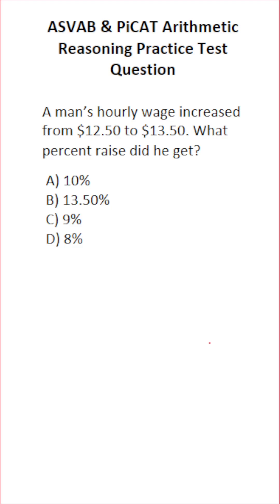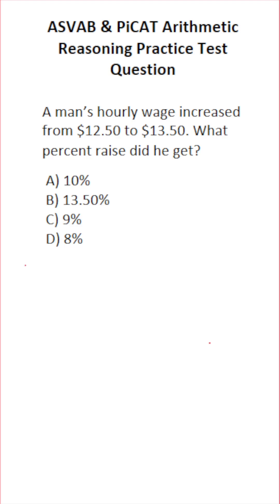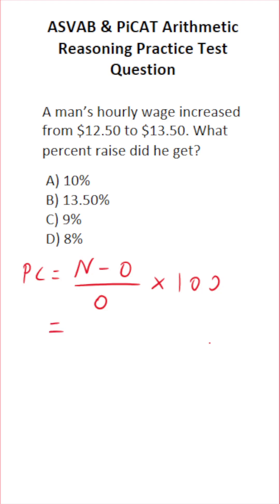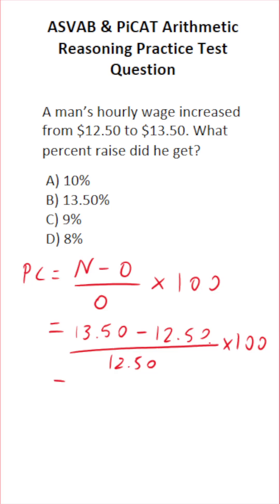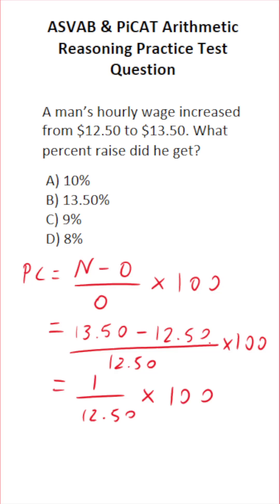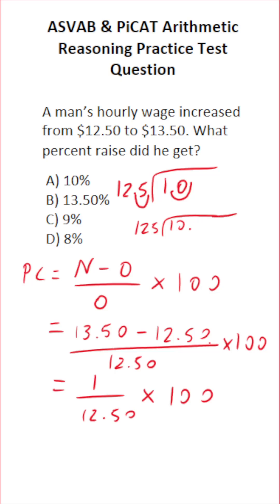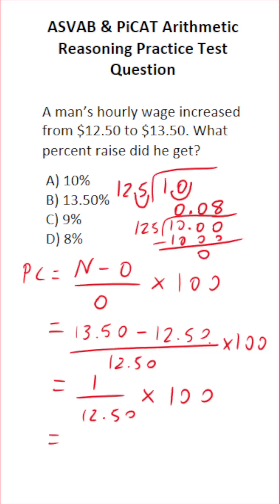ASVAB/PiCAT Arithmetic Reasoning Practice Test Q: Percent Change acetheasvab with grammarhero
​​​​​In this video, Grammar Hero works out a practice test question that requires you to use easy numbers to solve a word problem that involves a percent change. This question should closely mirror what you should expect to see in the Arithmetic Reasoning (AR) subtest of  the  Armed Services Vocational Aptitude Battery (ASVAB) as well as the Pre-screening internet-delivered Computer Adaptive Test (PiCAT).